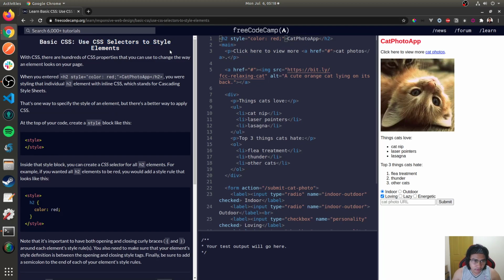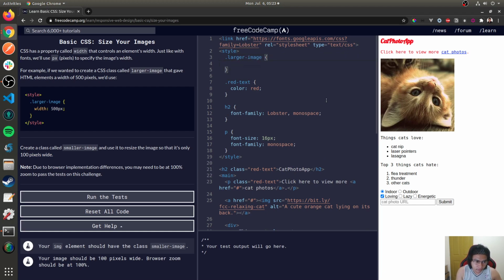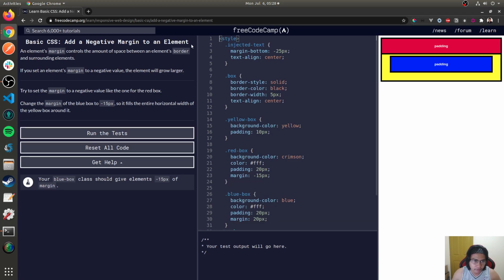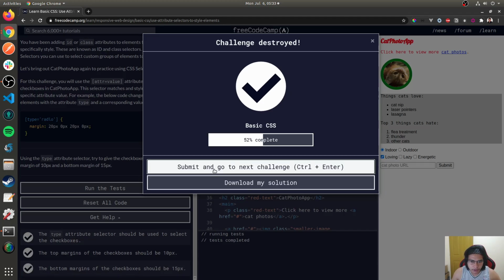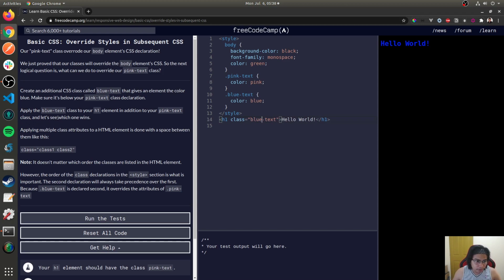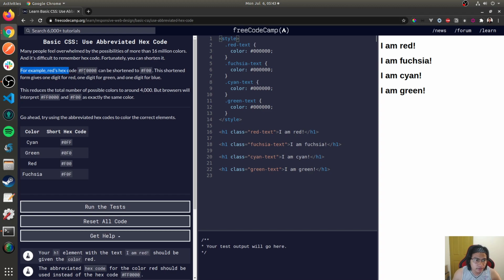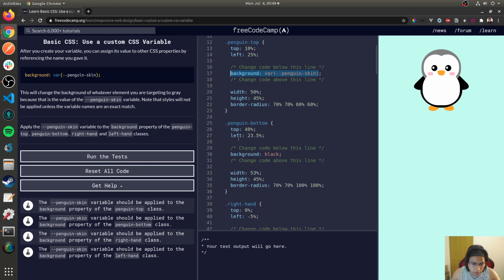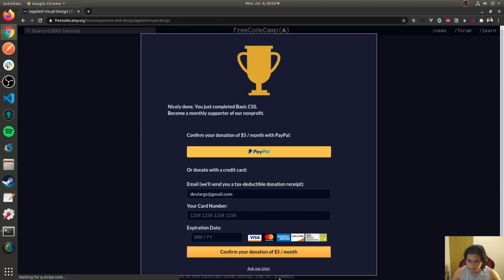2. Basic CSS | Responsive Web Design Certification | FreeCodeCamp